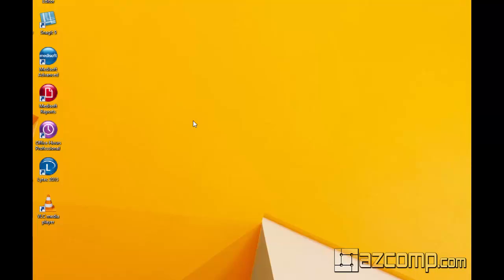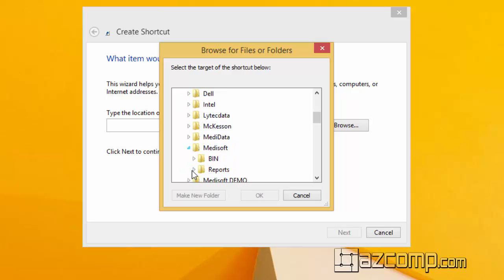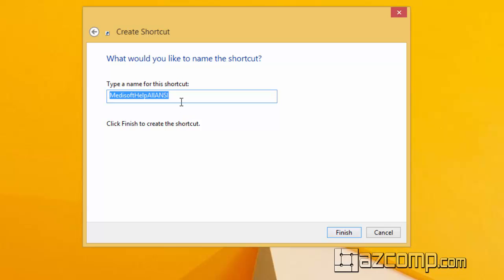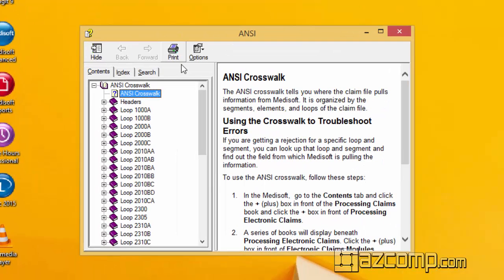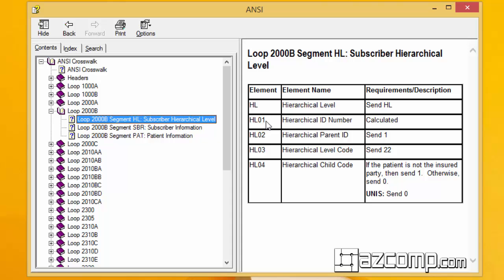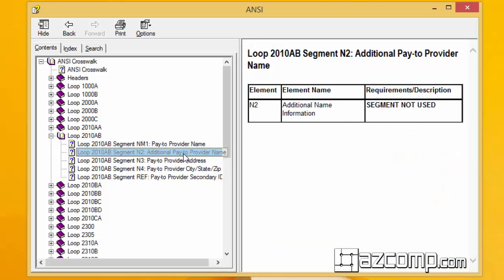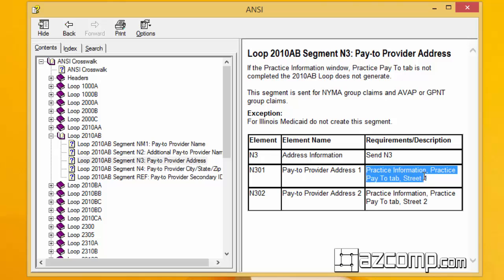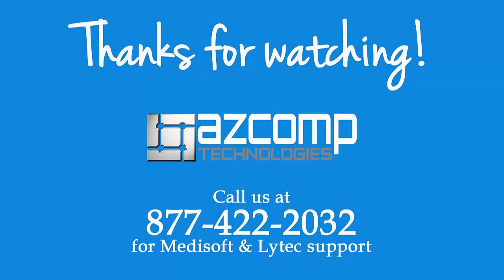Electronic Claims Help - Create Desktop Shortcut For Explanations Of Loop And Segment Rejections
Medisoft or Lytec Electronic Claims - To get set up and trained on the best Clearninghouse for the fastest payments using Medisoft or Lytec, contact AZCOMP at or visit us

When you experience claims rejections, the clearinghouse often includes these Loop and Segment references.  Do you know what those Loop and Segment references mean?  I don't.  You can create a desktop shortcut to the location on your computer where these explanations are available.  Should make your life a lot easier.

Video Transcript:
In this video we're going to show you how to set up a shortcut on your desktop that's going to explain with all those loop and segments are. So when you get a rejection in Revenue Management or from your clearing else or even from the insurance company. Most of the time they're going to include that was a rejected for a certain loop and segment number. This is going to help you make heads or tails and how to actually fix it.
 First thing we want to do is on the desktop we go to an empty spot where there are no icons and right click and choose New, Shortcut, and then we're going to browse into this PC. We're going to go to our Medisoft folder and the Bin, and we're going to scroll down until we get to that one file. It's one of those files that's kind of hard to find unless you know what you're looking for. We're going to look for MedisoftHelpAIIANSI. Then we click on next, we're going to name this just to make it easier, Loops and click finish. There's our desktop shortcut to those loop and segments.
 When we get a rejection and let's say that it was going to be on loop, here we go let's just go click one out of random, Loop 2000B Segment HL. We click on that and it's going to tell you everything about where that loop and segment is. If it's right here, if it's loop and segment HL01 it tells you all that stuff. The most common one is 2010AB Pay-to Provider Name, it tells you here again where it all is. If it's Loop2010AB Segment N2 tells you right here, segments not used; For segment N3 it tells you where it's point from practice information.
 Same here if it was rejected because of Loop2010AB Segment N3 then we're going to know that it's probably the Pay to Address 1 and this is where you find it, it's going to be in the Practice information, Practice Pay To tab, Street 1. It tells you exactly where that loop and the segment is pulling from so you can repair it, re-submit the claim and get that claim paid.